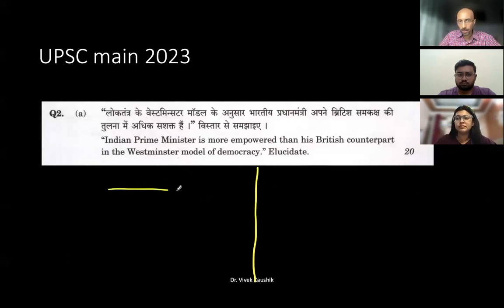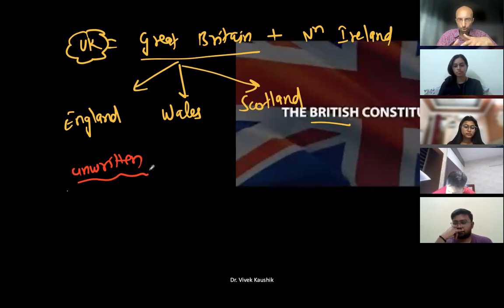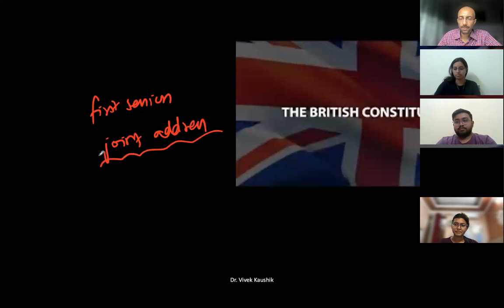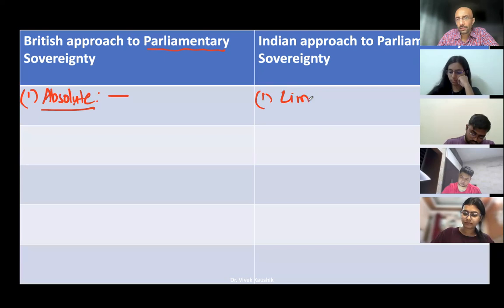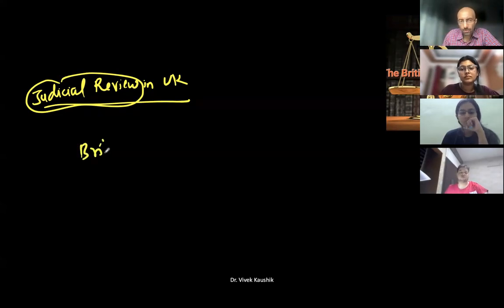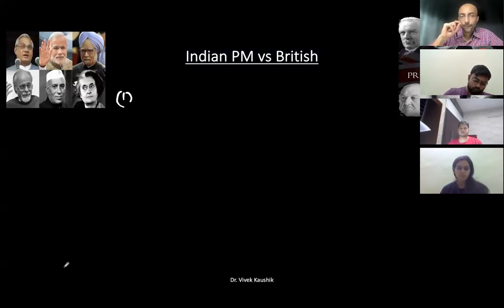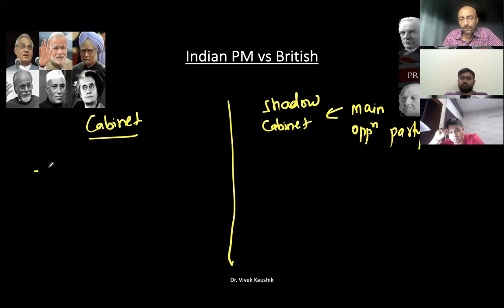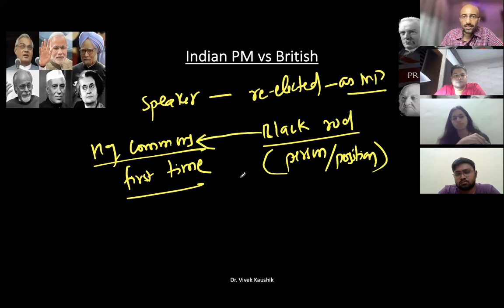Is the Indian PM more powerful than British PM ?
Indian Vs British Parliamentary system
Indian vs British PM